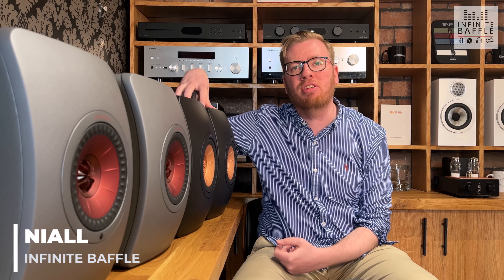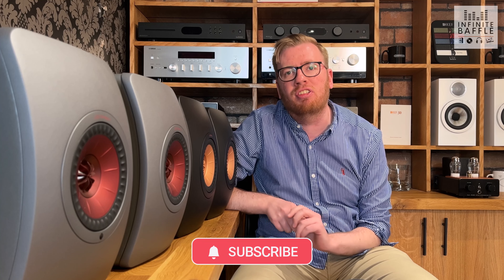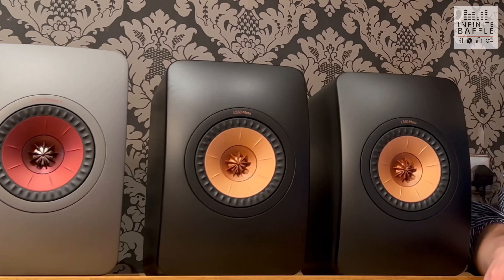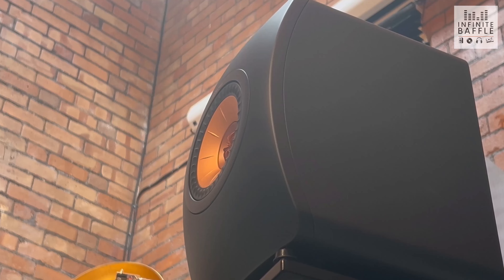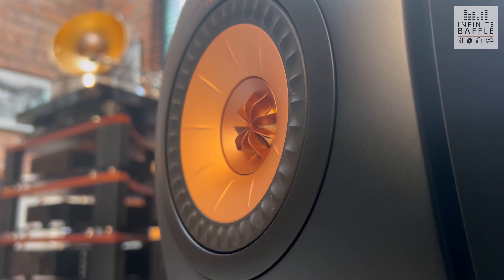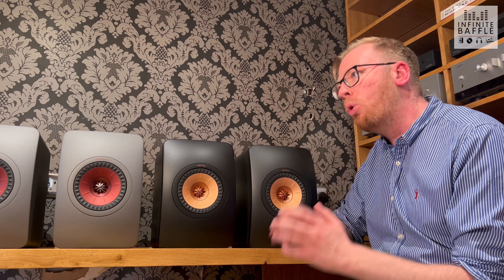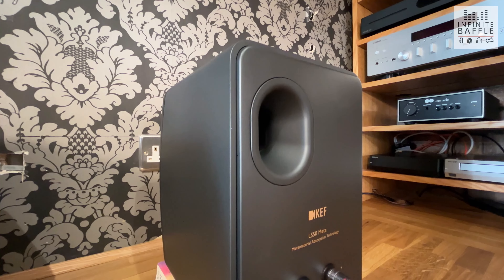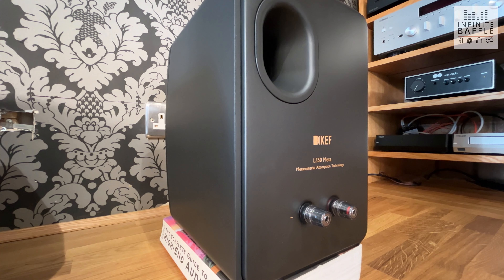THE BEST BOOKSHELF SPEAKER ON THE MARKET? | What Makes the KEF LS50 META's SO Good?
In todays video we take a look at the KEF LS50 Meta bookshelf speakers, highly regarded as THE go to speaker for around the £!000 mark, the question, what makes them so good?

If you’ve been lucky enough to hear, or own the LS50 Meta’s let us know your thoughts, and what worked well for you!